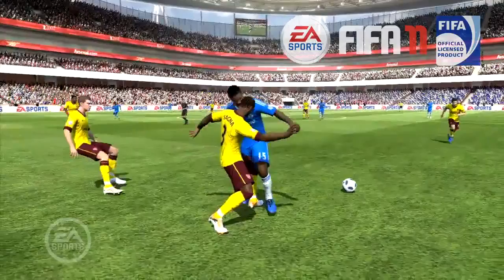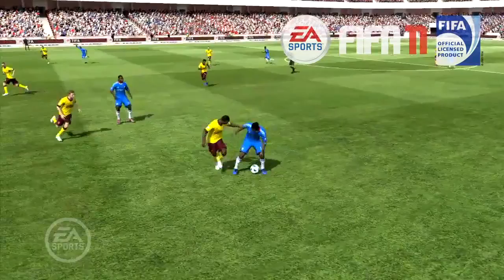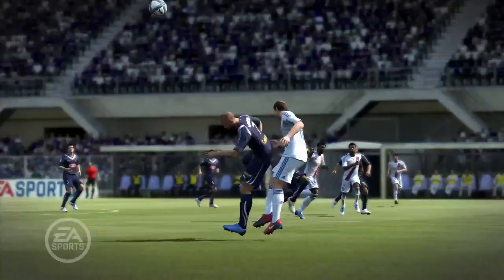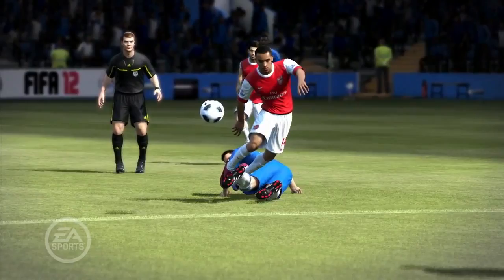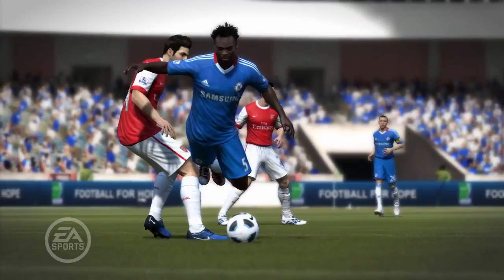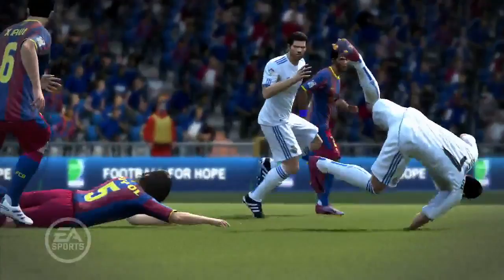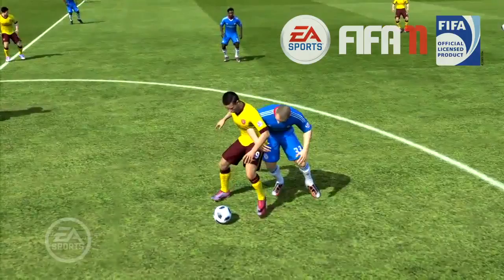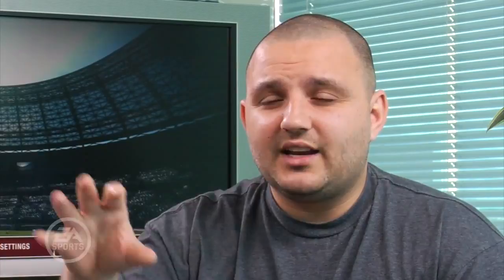FIFA 12 | Player Impact Engine - Producer Video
FIFA 12 Lead Gameplay Producer Aaron McHardy on the key features of the Player Impact Engine.